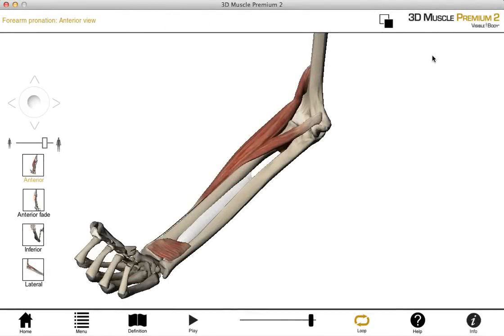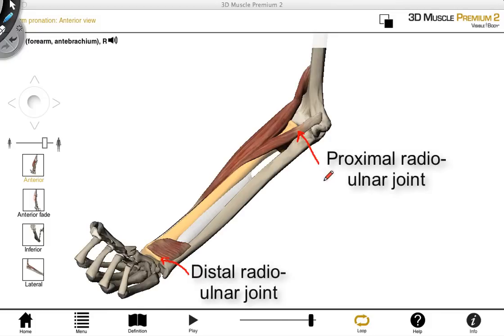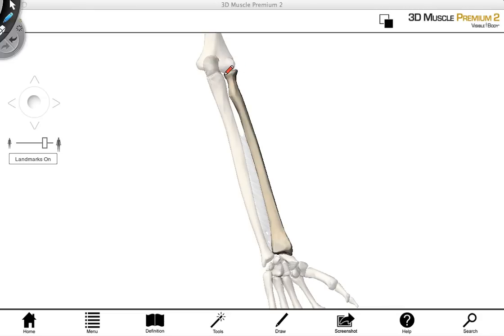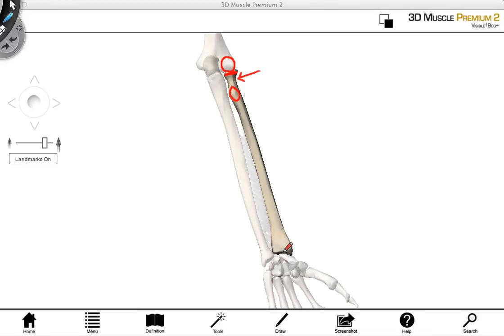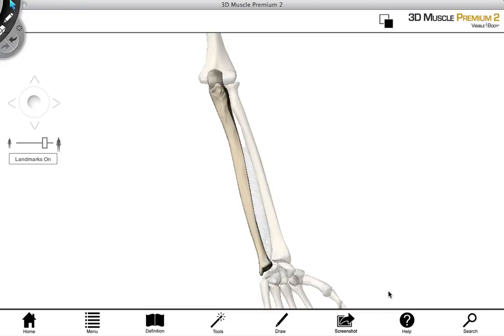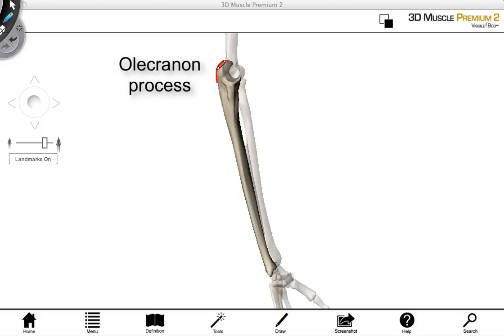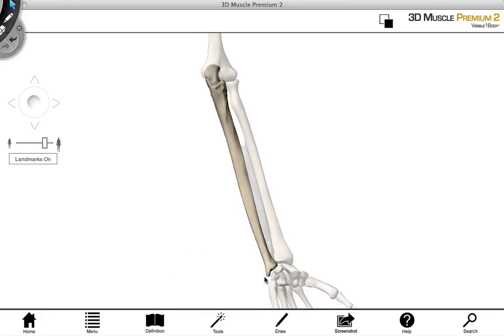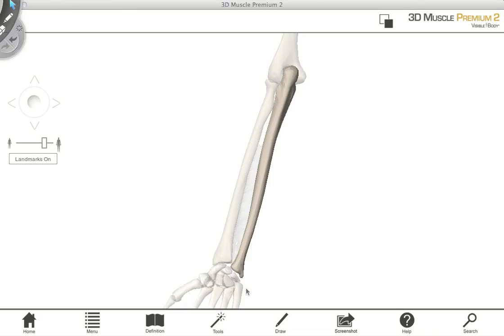Radius and Ulna - 3D anatomy tutorial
This tutorial describes the bony markings of the ulna and radius.  Pronation and supination of the radio-ulnar joint is also demonstrated.  The animations in this video were made using Visible Body - Muscle Premium 2. For more information on this product please